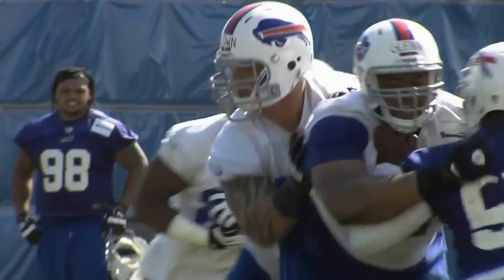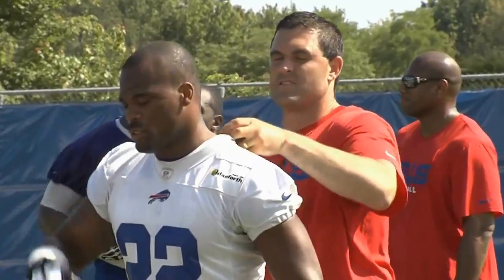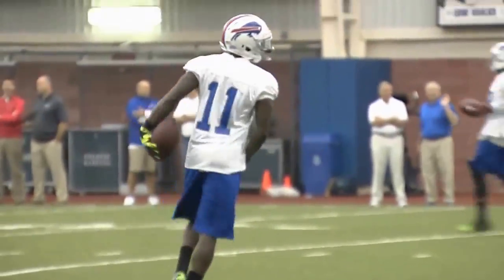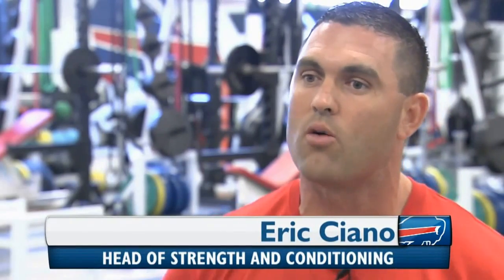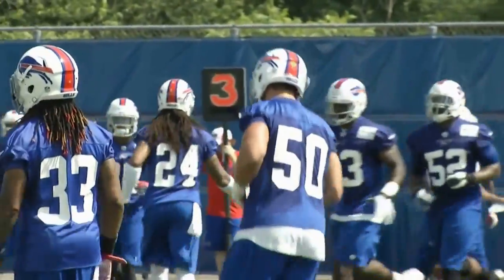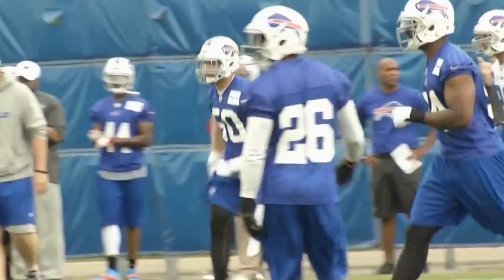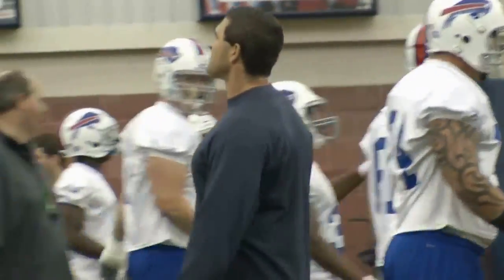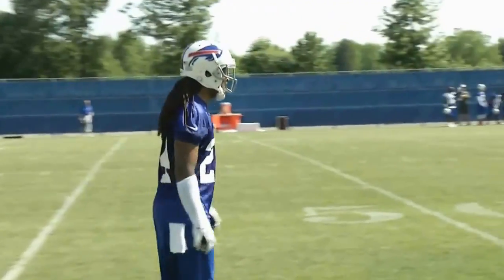Buffalo Bills player monitoring goes high tech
showing NFL players using Catapult player monitoring technology to help prevent injury and capture measurable data on each player.